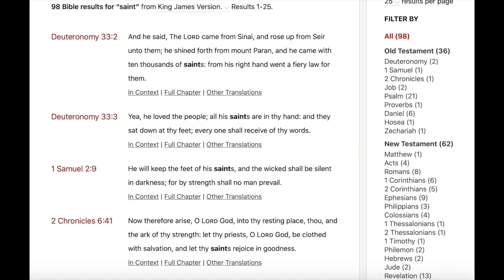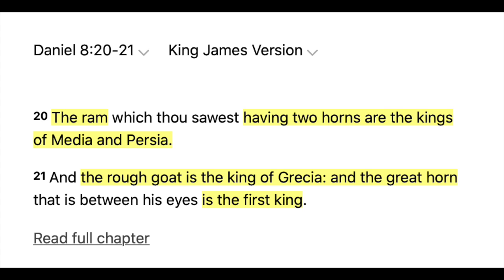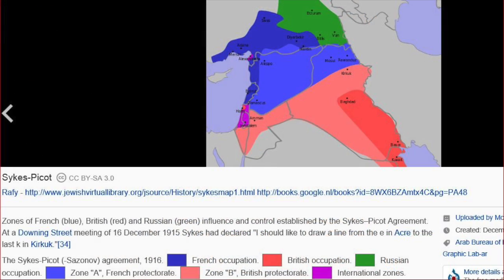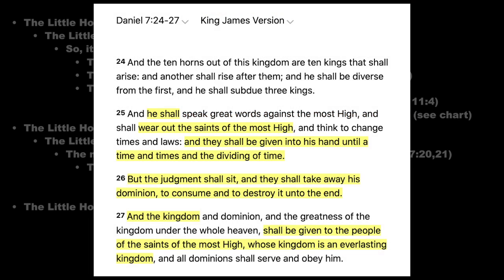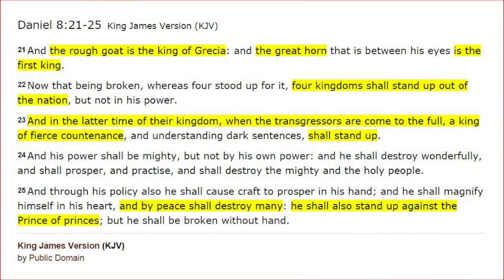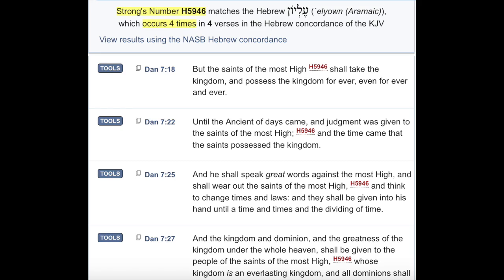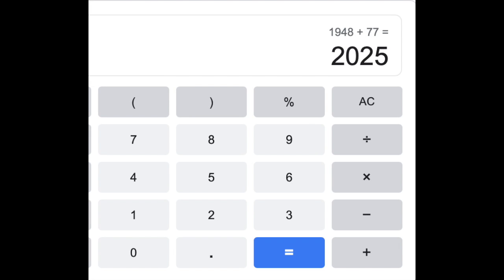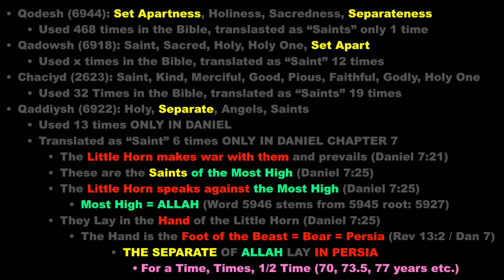Who are the SAINTS in the HAND? (SHOCKING TRUTH!)